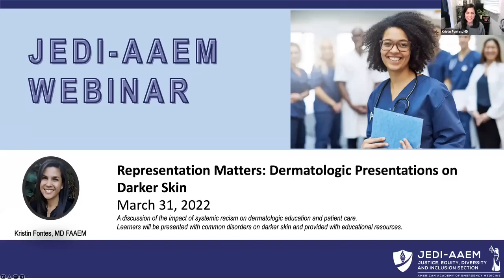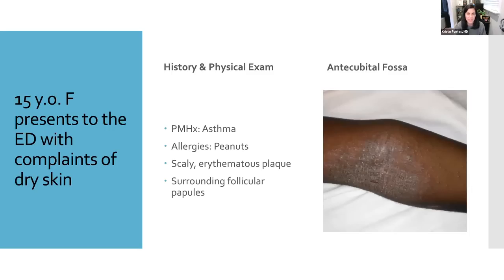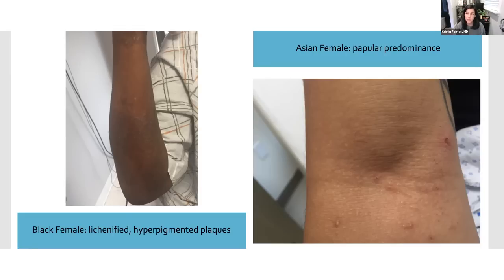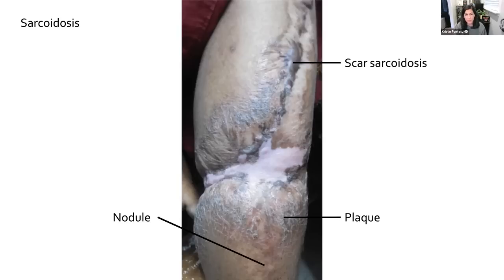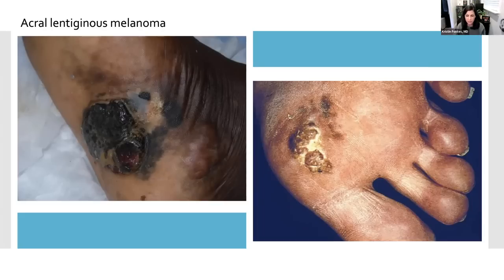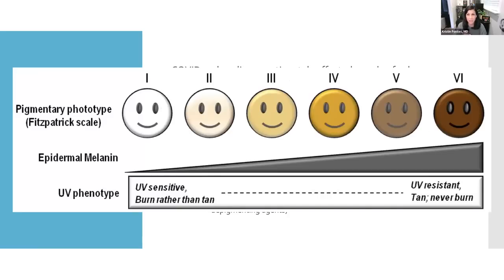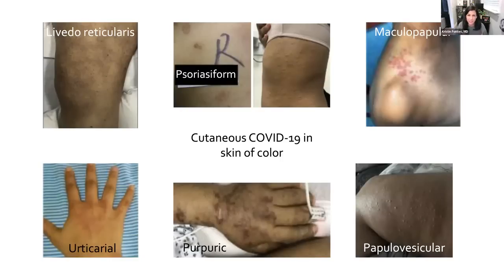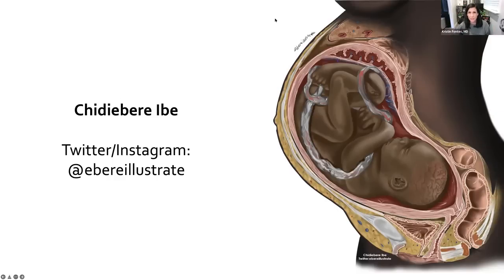Representation Matters: Dermatologic Presentations on Darker Skin | JEDI Mentorship Webinar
JEDI-AAEM invites you to learn more about dermatologic presentations on darker skin in this Mentorship Webinar

AAEM is the champion of the emergency physician.
AAEM was established in 1993 to promote fair and equitable practice environments necessary to allow emergency physicians to deliver the highest quality of patient care. Since then, we’ve been a leader in protecting board certification in emergency medicine and confronting the harmful influence of the corporate practice of medicine.